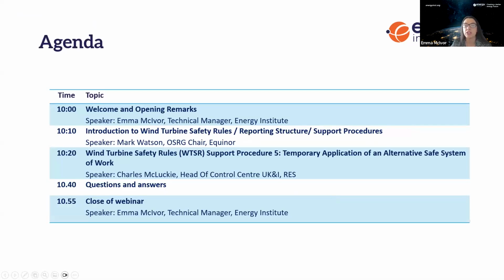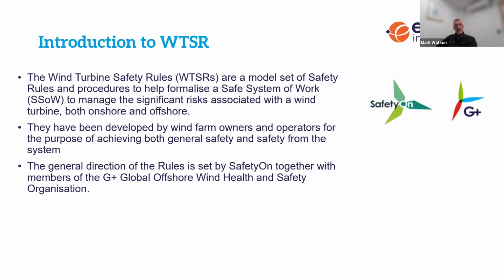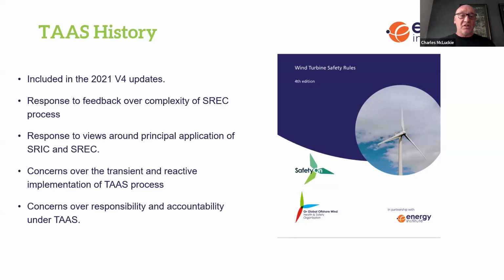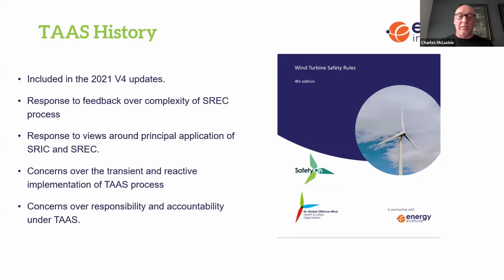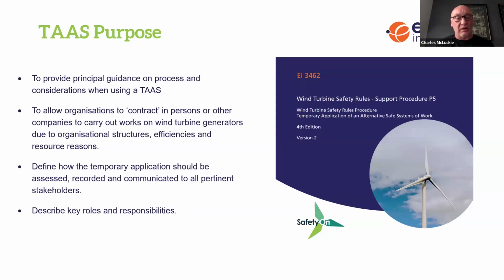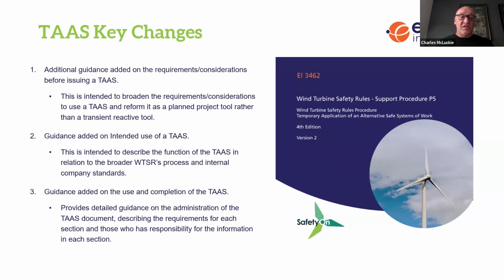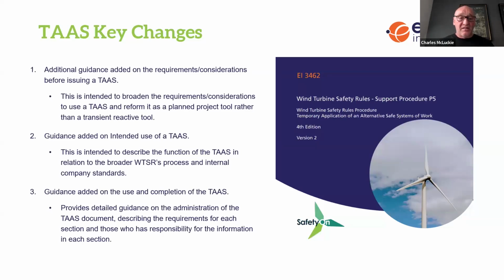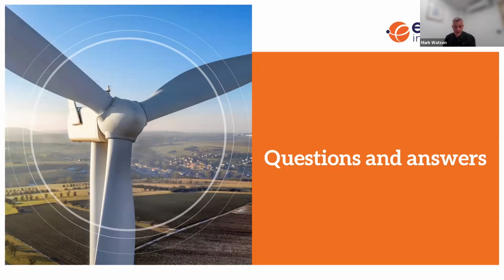Wind Turbine Safety Rules Procedure 5 - Temporary Application of an Alternative Safe System of Work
The Wind Turbine Safety Rules (WTSRs) are a model set of Safety Rules and procedures to help formalise a Safe System of Work (SSoW) to manage the significant risks associated with a wind turbine, both onshore and offshore. They have been developed by wind farm owners and operators for the purpose of achieving both general safety and safety from the system – a process that safeguards persons from the mechanical plant and LV apparatus and the associated system derived hazards.

The general direction of the Rules are set by SafetyOn together with members of the G+ Global Offshore Wind Health and Safety Organisation.